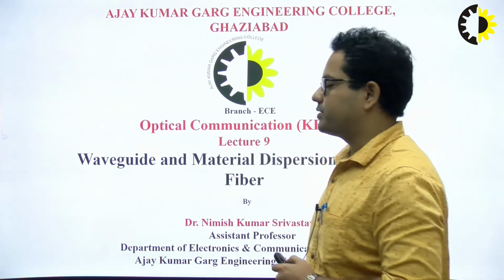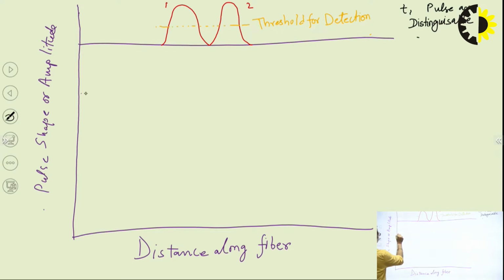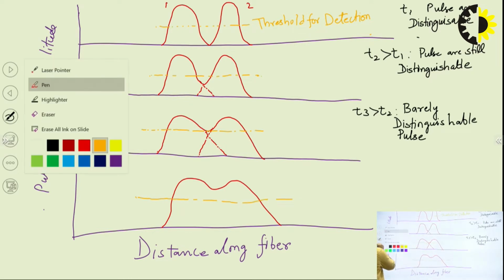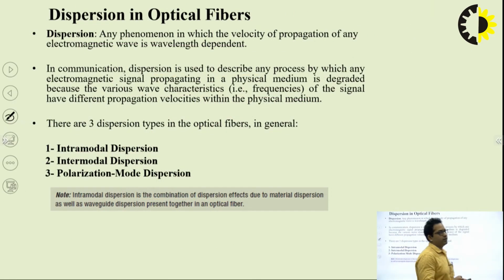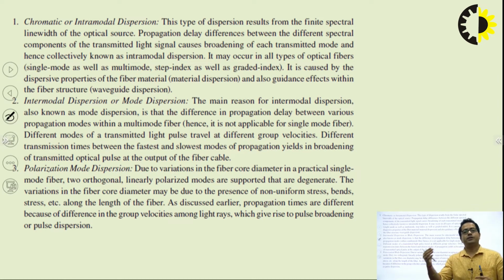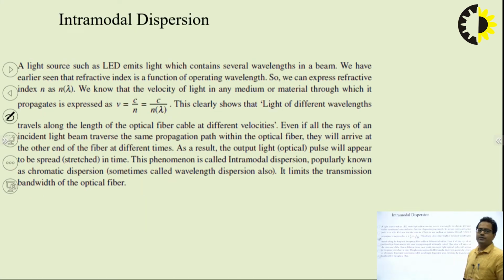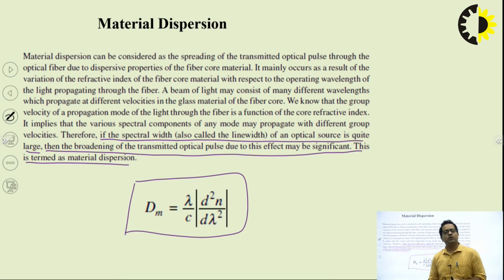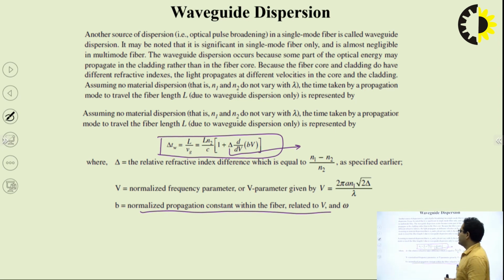OPTICAL COMMUNICATION LECTURE 09 ''Waveguide and Material Dispersion in Optical Fiber'' By Dr Nimi